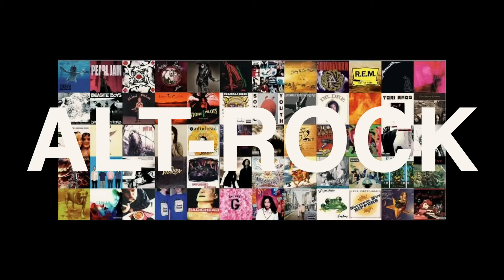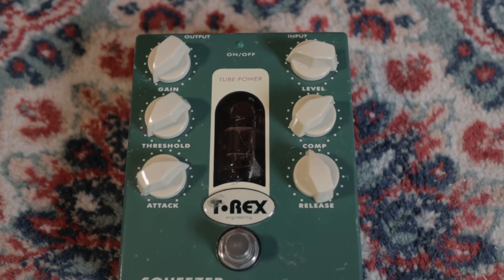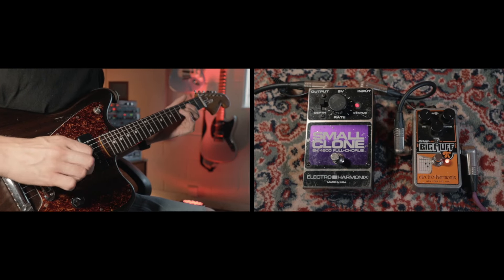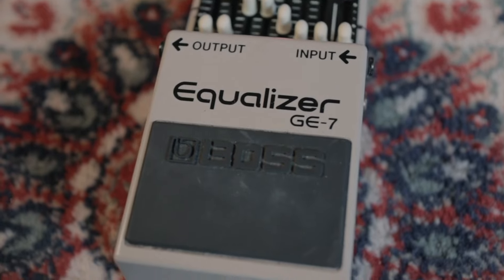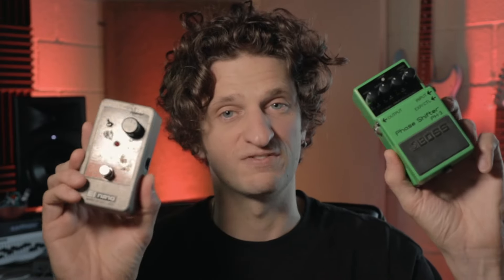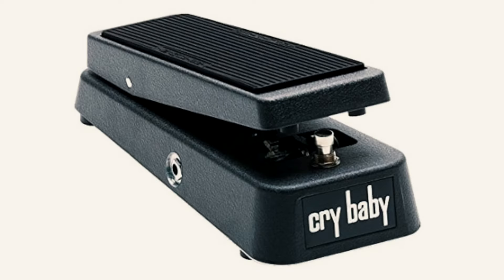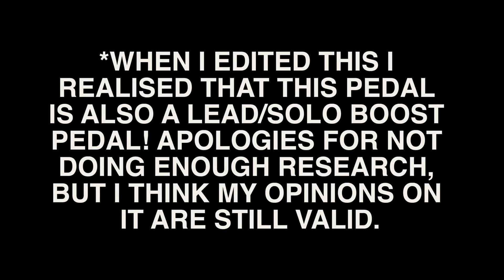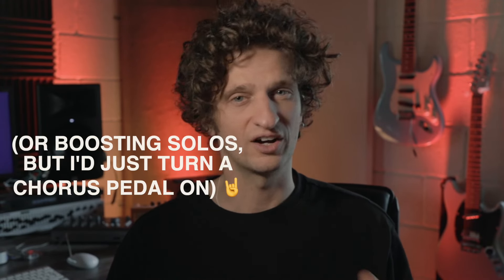Alt/Shoegaze Guitar Pedals You SHOULDN'T Waste Money On!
It can be hard to decipher what pedals you  need to get great guitar sounds. Particularly in the Alt-Rock/Indie/Shoegaze space. Today we're looking at 5 guitar pedals that I don't think you need

We're going to look at each pedal and why I don't think you need to buy them, and what I would chose instead, or how to just get it from your existing rig!

Watch these other videos for more of this stuff!

Here's the camera gear I use:
Canon m50:

Here's a link to my band so you can see this stuff in action: